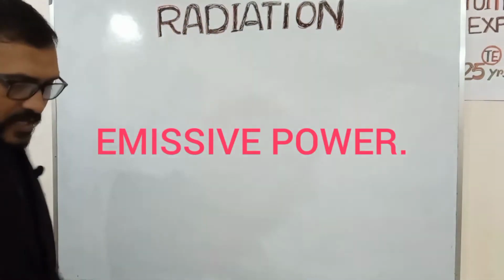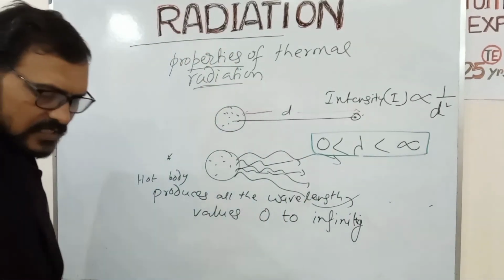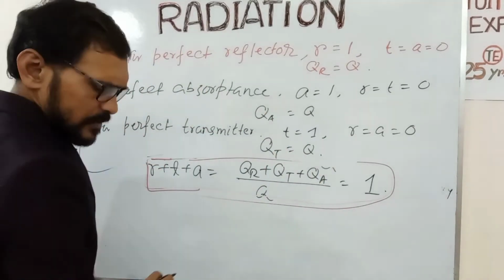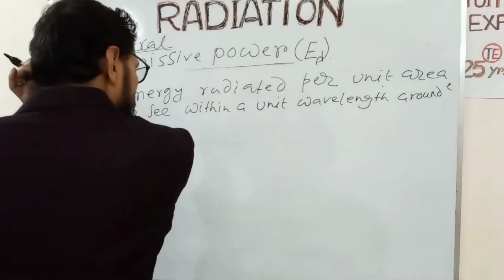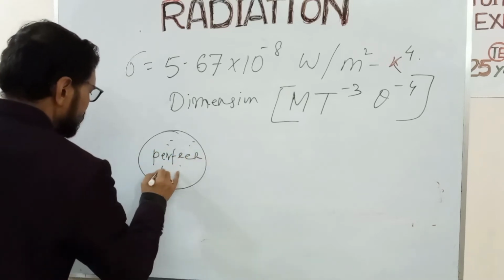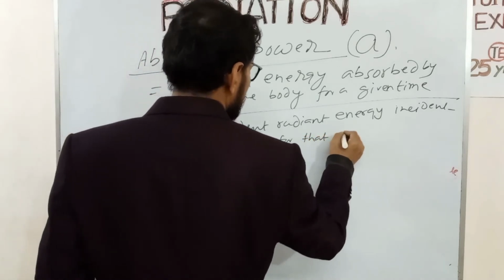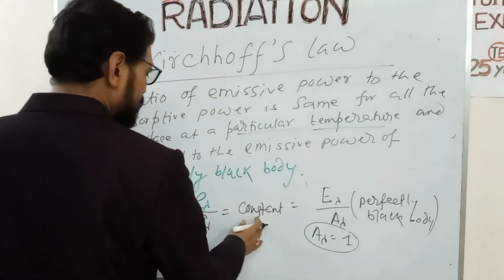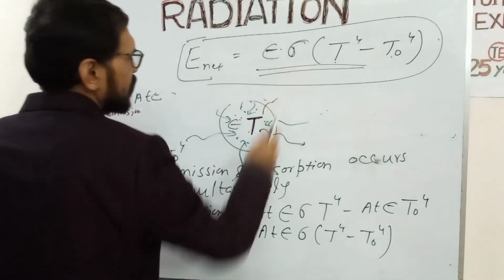RADIATION. STEFANS LAW.KIRCHOFFS LAW.CLASS11/IIT/NEET.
RADIATION.STEFANS LAW.KIRCHOFFS LAW.CLASS11/IIT/NEET. Very important speci al and unique physics classes for IIT boards and NEET.Videos are in simple indian english languase.Explanations are made such a way that students can easily understand.different colour pens are used to understand clearly#tuitionexpert#iitjee physics class#neet physics class#jee main physics class#cbse class11 physics class.IIT/MAIN/CBSE/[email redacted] Radiation.